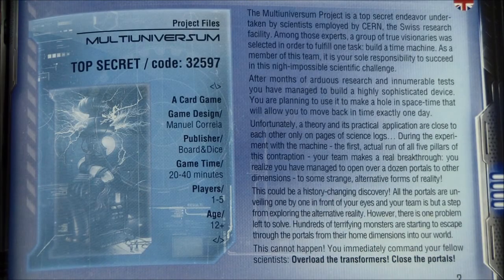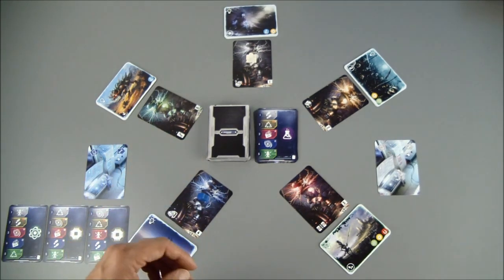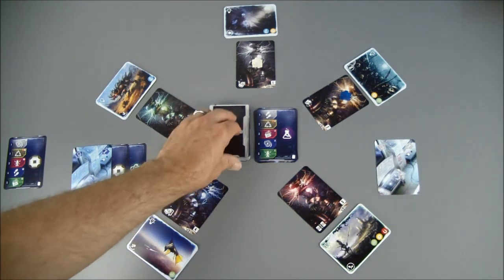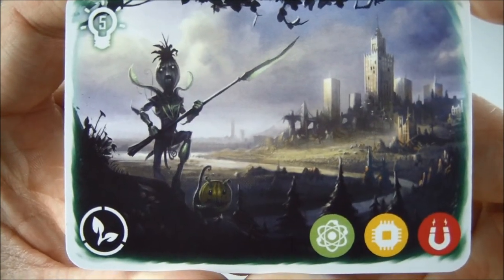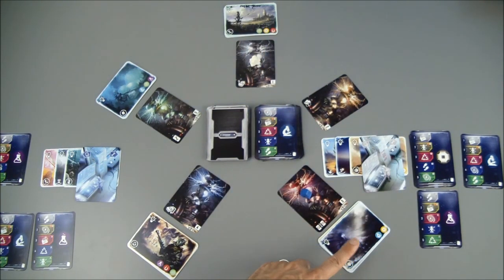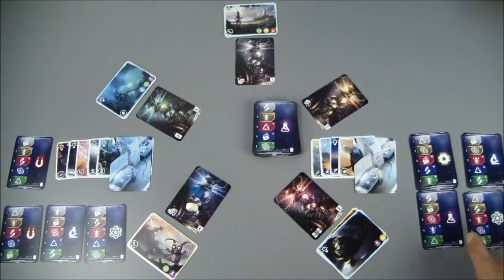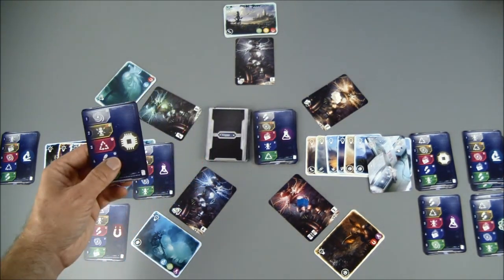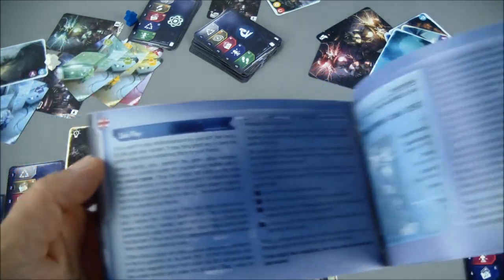Multiuniversum - Full Solo Playthrough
Game 3 of my "Small Box" series features a full solo playthrough of Multiuniversum from Board & Dice.

Comments, questions, and suggestions are always welcome. You can email me at (link below), and you can follow Gray Board Gamer on Patreon, Twitter, Instagram, Board Game Geek, and Facebook (links below and in the lower right corner of the channel banner).